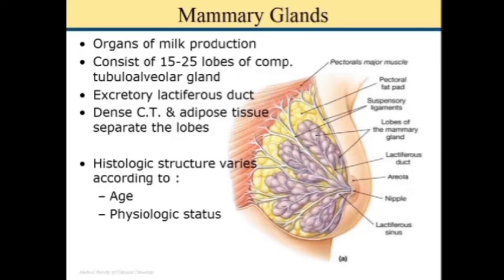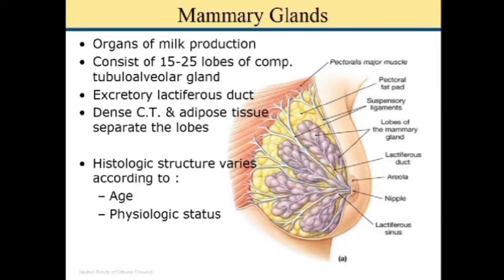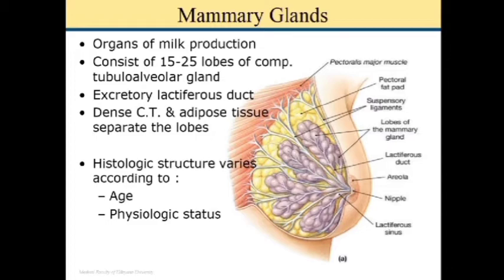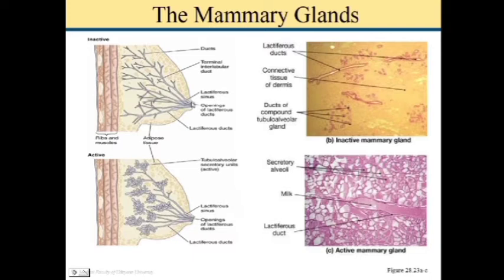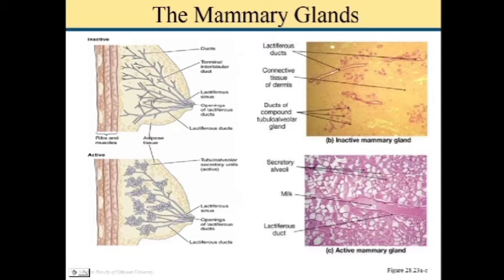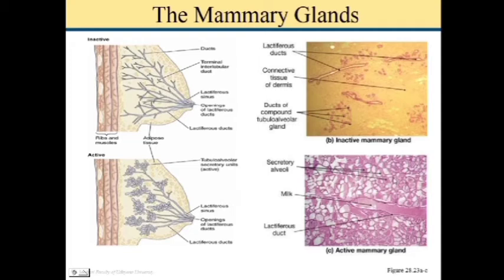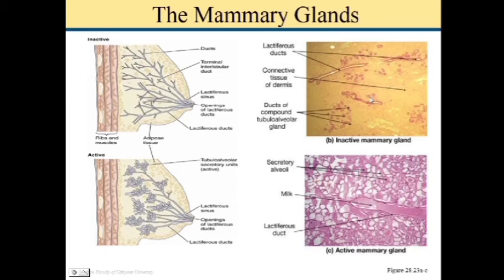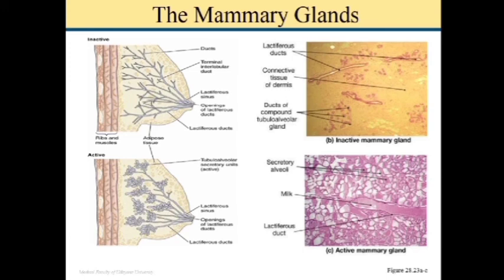Histology of Breast